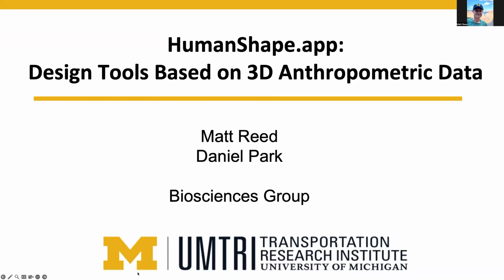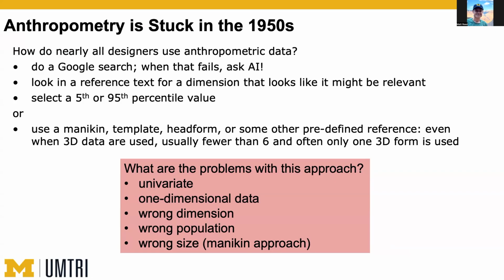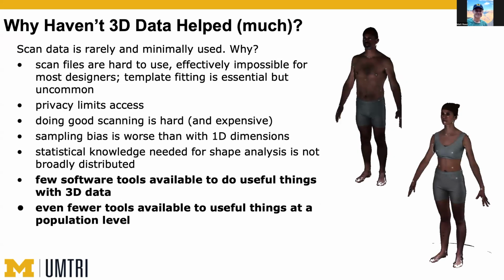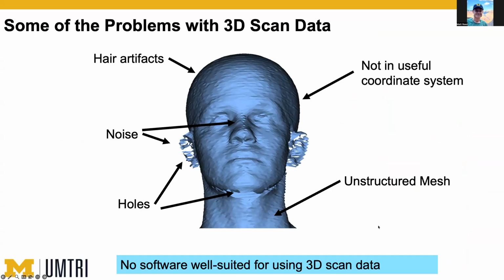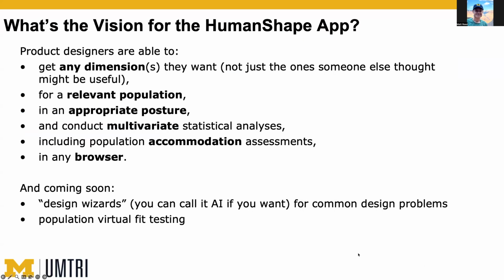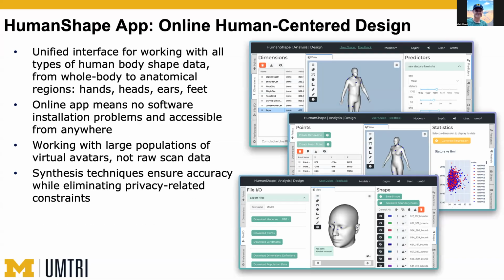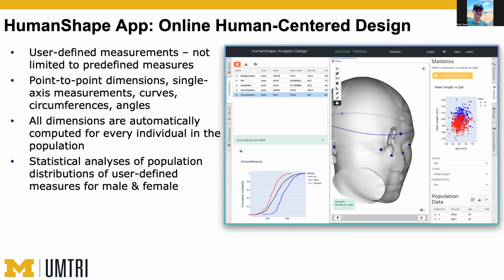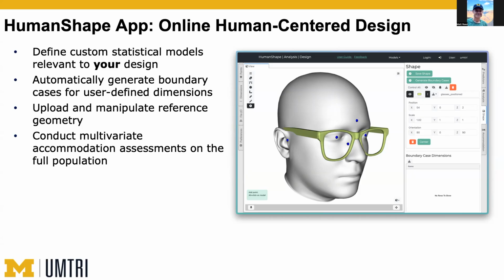Introduction to HumanShape.app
An introduction to HumanShape.app, describing why and how we created it. This slide show provides background information